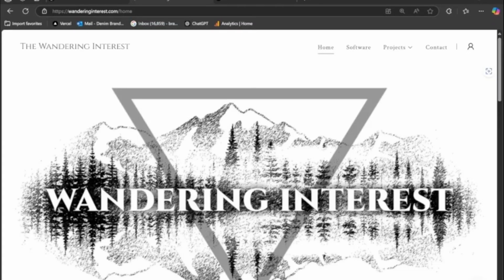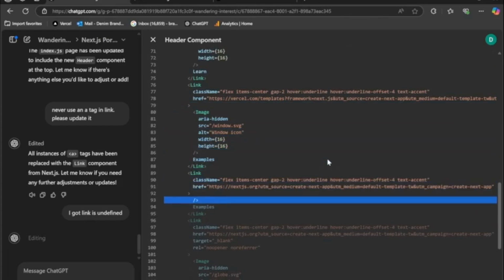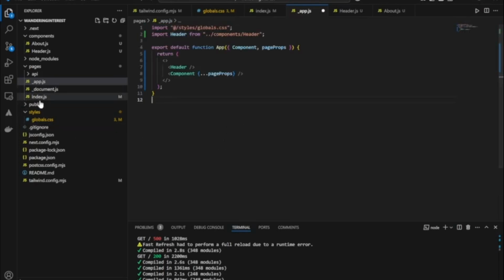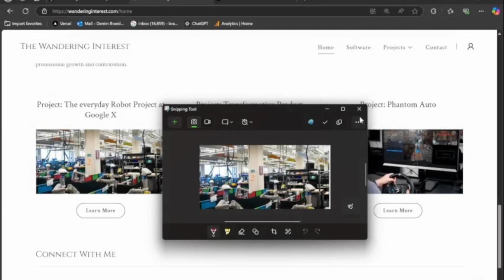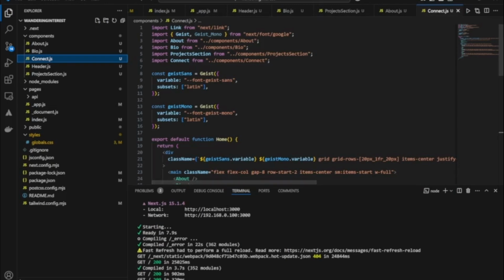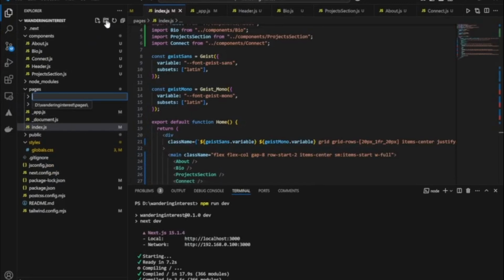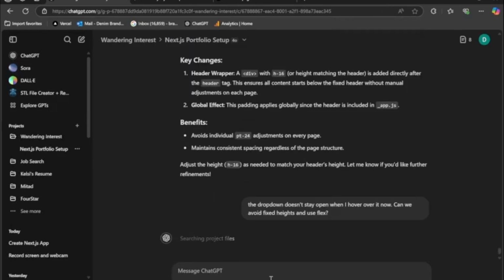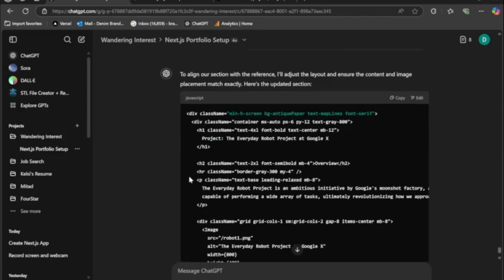Using ChatGPT to migrate a portfolio website from the GoDaddy editor to react part 1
In this video I use ChatGPT 4o to write the javascript code for a next.js webapp. I am moving my portfolio from Godaddy to Vercel.